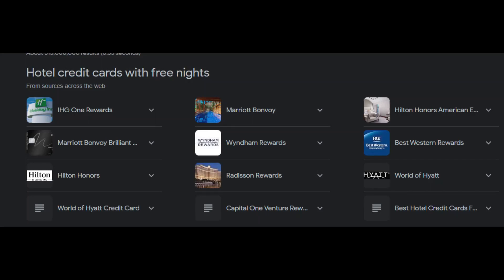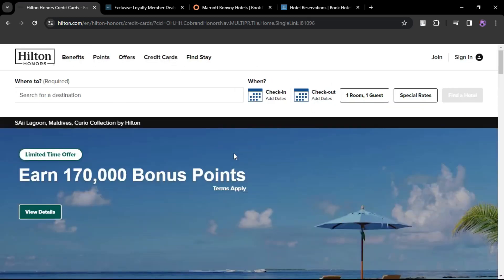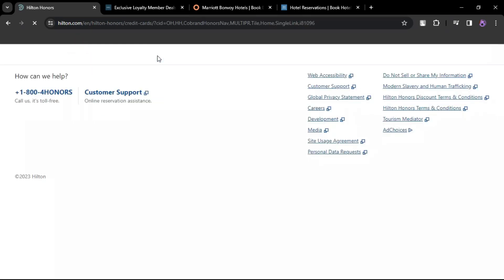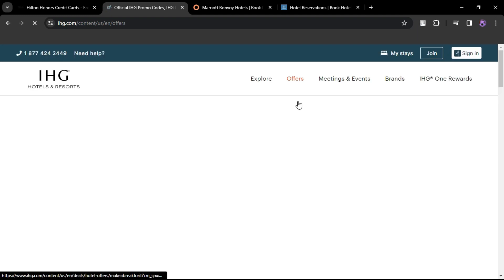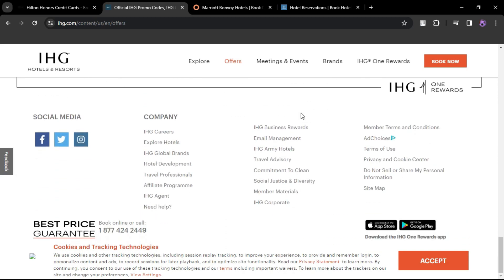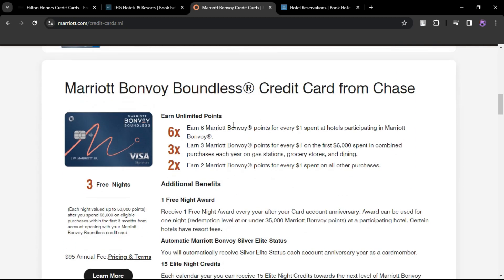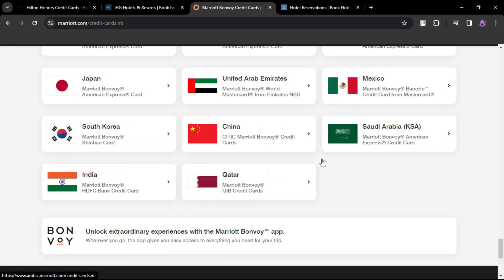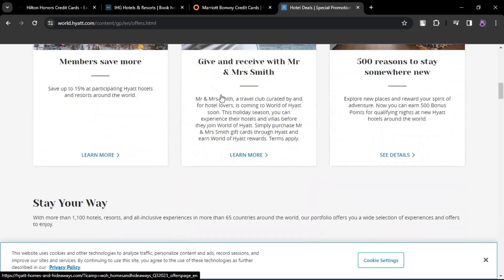Best Hotel Credit Cards With Free Nights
Hilton Honors
IHG One Rewards
Marriott Bonvoy
World of Hyatt
How To Get a Hotel Room for Free With a Credit Card